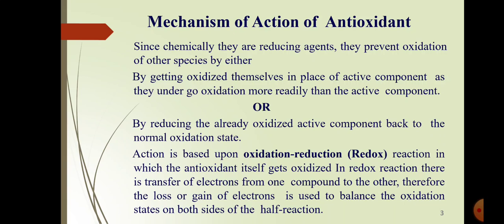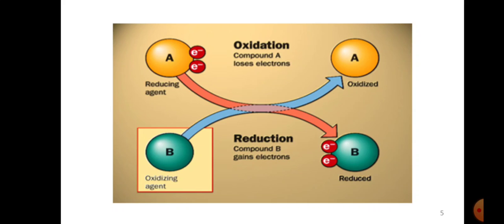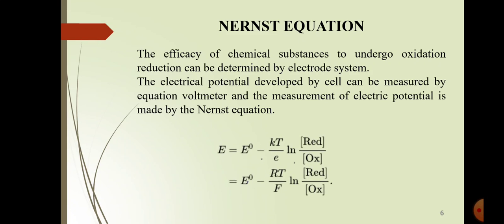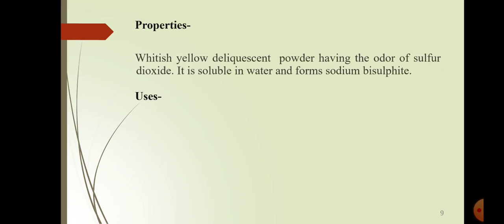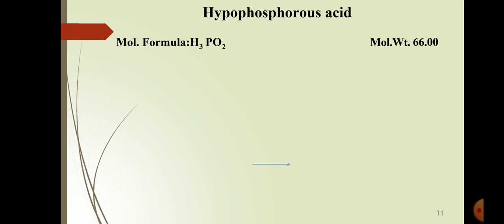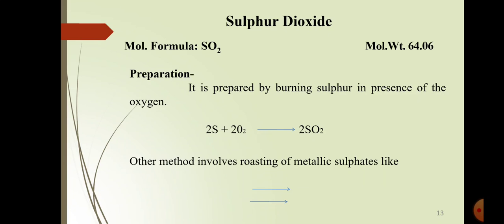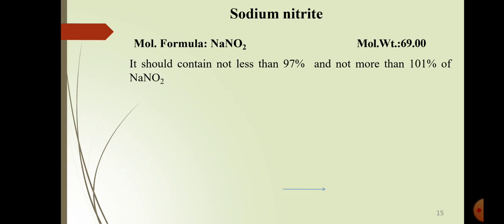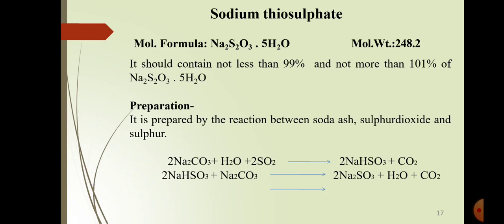ANTIOXIDANTS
Definition, mechanism of action, properties, preparation methods, uses and assay methods of some official inorganic compounds.